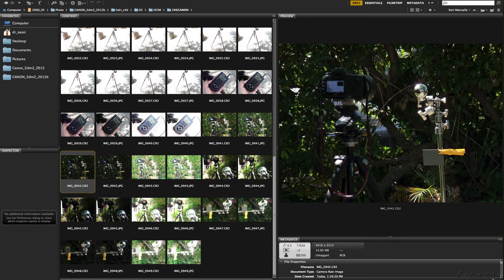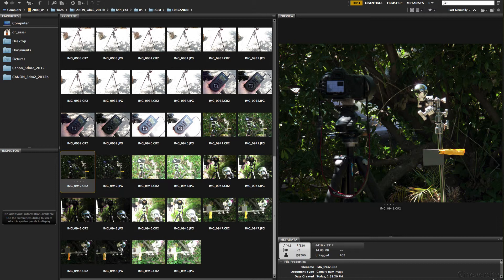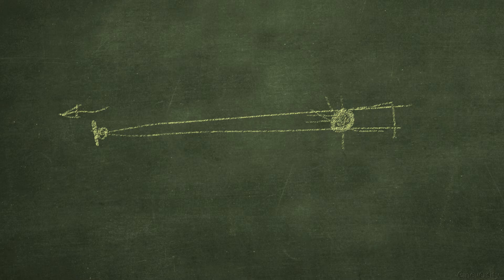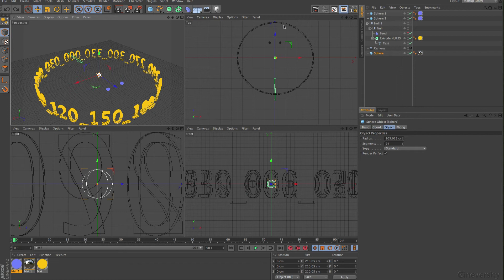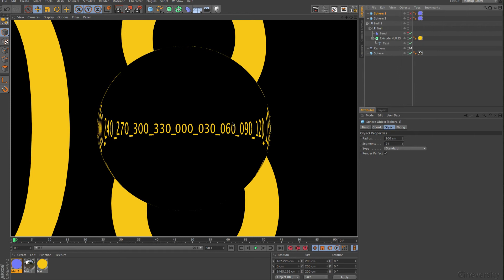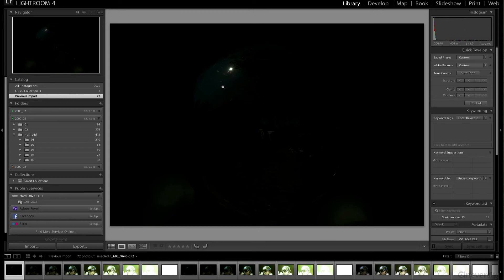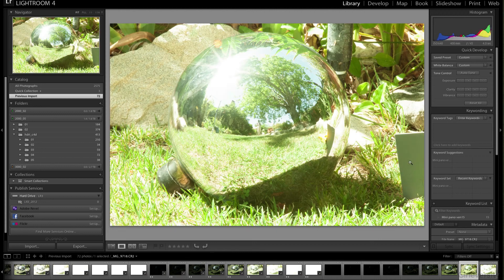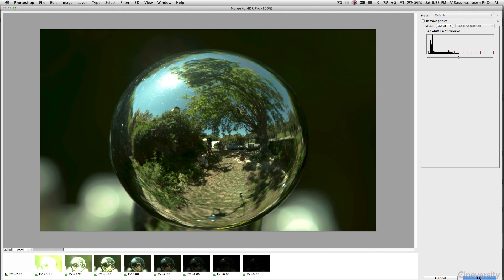02f HDRI, Photography for 3D Artists, Shooting a HDRI Probe...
Photography for 3D Artists
HDRI. A sub-series of the "CINEMA 4D and Photography" tutorial series.

Shooting a HDRI Probe with a Glazing ball and with a Chrome sphere

Please note that the target group for these tutorials is based on 3D Artists and their needs. The information might differ from the needs for Fine Art Photography.